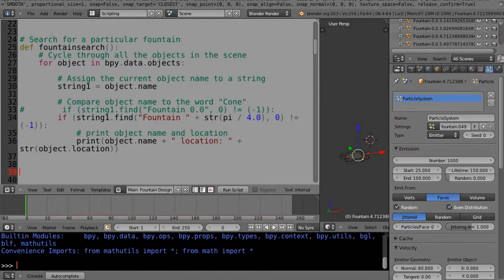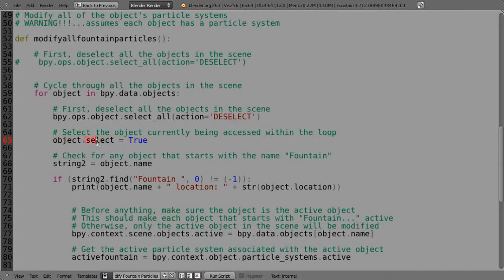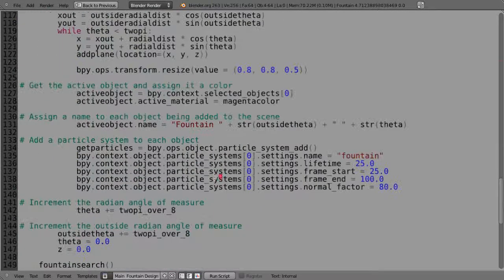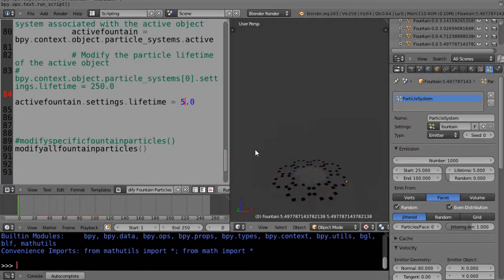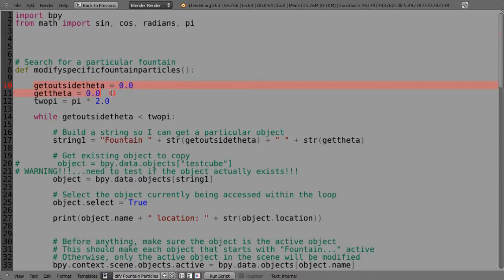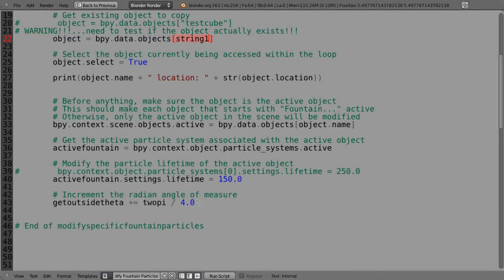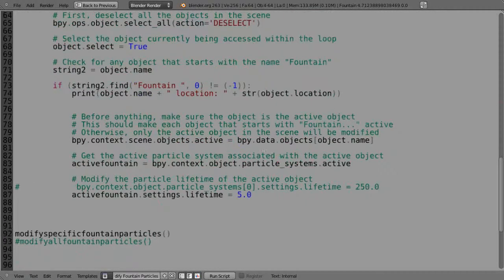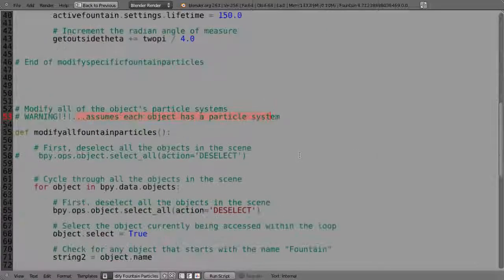Blender Python Tutorial - Basic Python Programming - Part 15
Part fifteen of my Blender Python programming tutorial for Blender users.  In this lesson, we start by using our naming convention to readily access any fountain in the scene.  Then, we learn how make a particular object and particle system active, allowing us to modify the particle setting with ease!